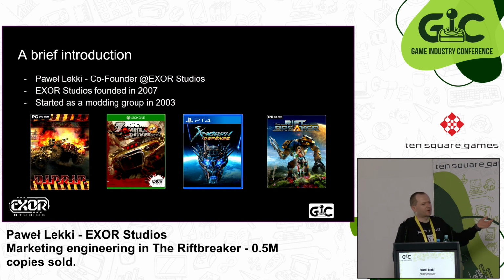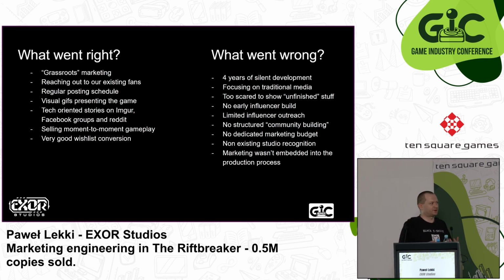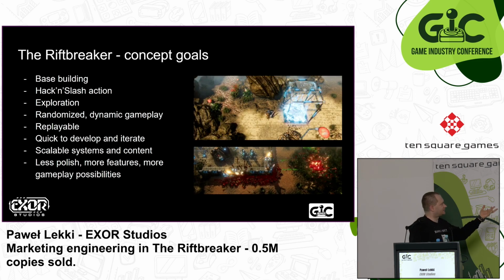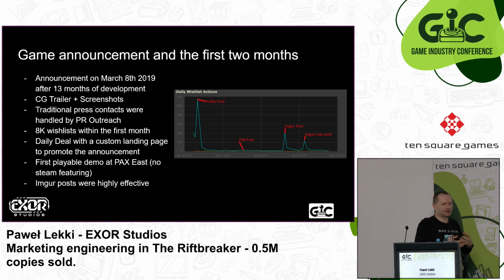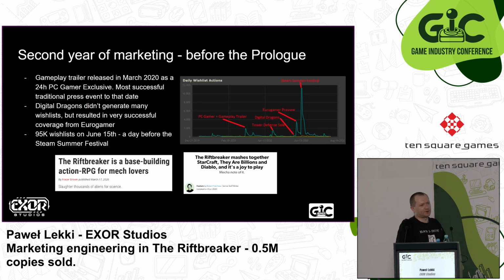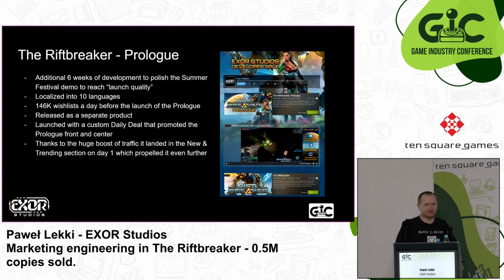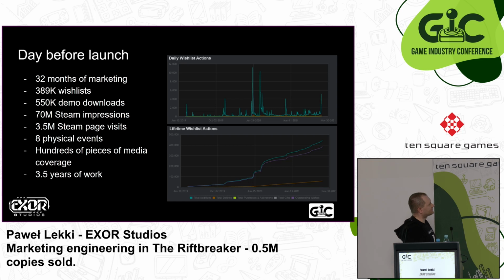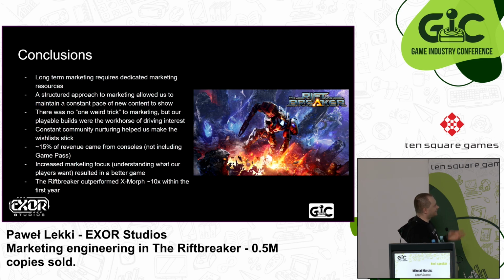Marketing engineering in theriftbreaker - 0.5M copies sold - Paweł Lekki || EXOR Studios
Marketing for The Riftbreaker was a strictly engineered process that they've embedded into their game design and development pipeline. It allowed them to break away from depending on luck and the mercy of game journalists. This talk is going to describe how their structured marketing for The Riftbreaker and will show you hard numbers on what worked, how it worked, and at what cost. Thanks to this deeply structured and formalized process, we were able to gather 380K Steam wishlists at launch and more than 500K copies sold within a year of releasing the game.